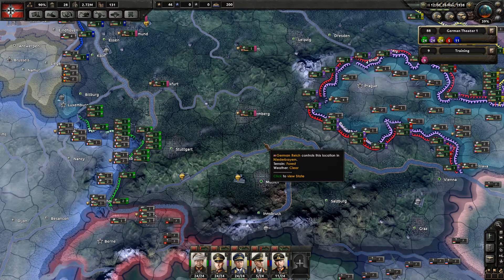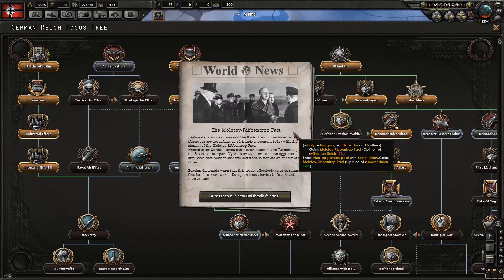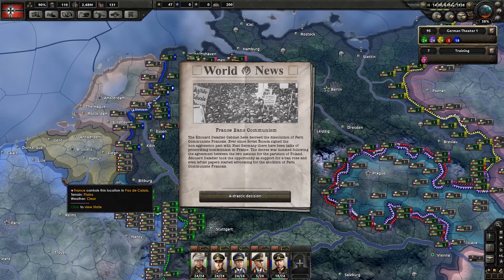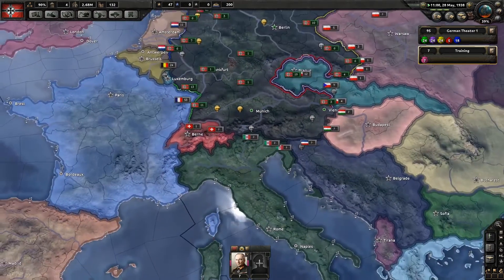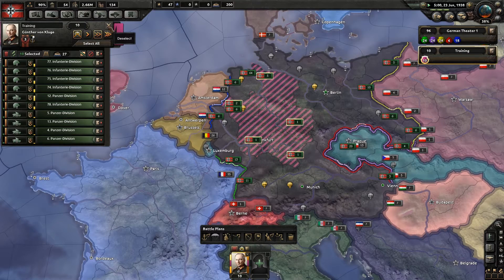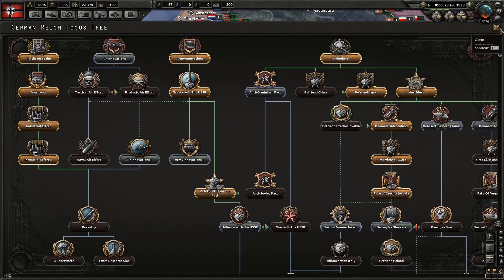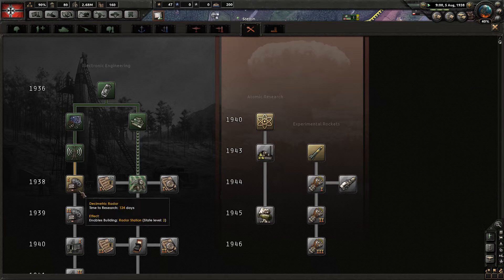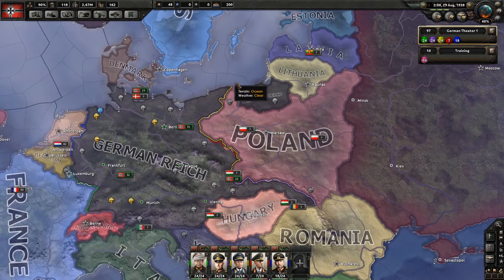Hearts of Iron 4 -6- Germany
Having been unable to win my last two games, I've decided I'm not going to be beaten by this game. This time, I play as Germany, a much stronger nation. Only practice will allow me to get better at Hearts of Iron 4, just like it did with Civ V and EU4.

My copy was provided freely by the publisher.